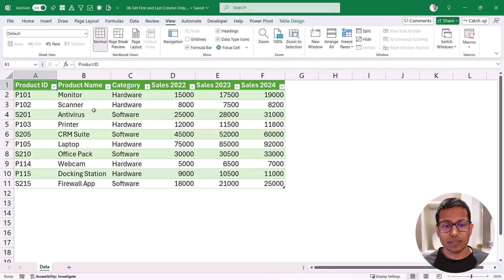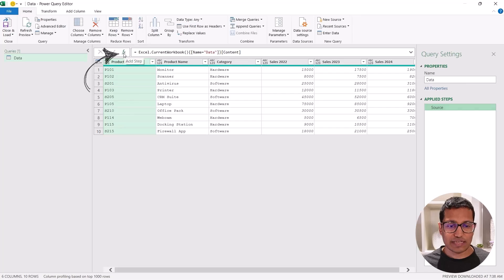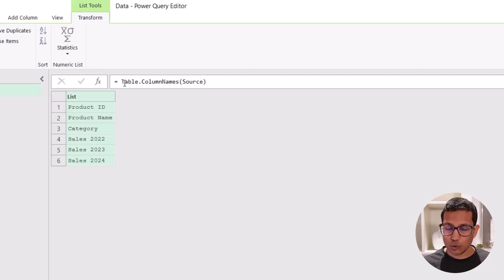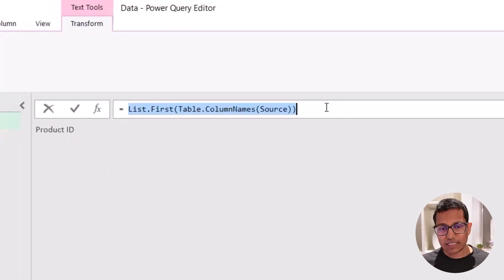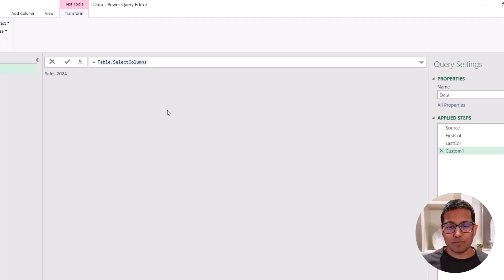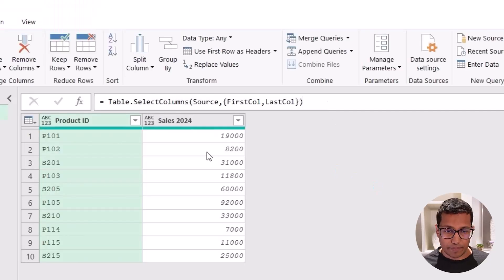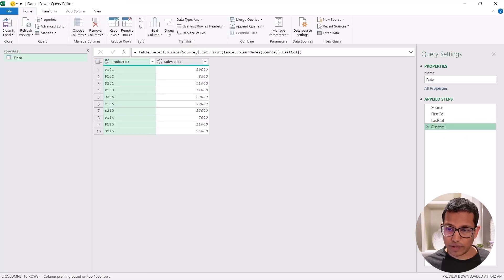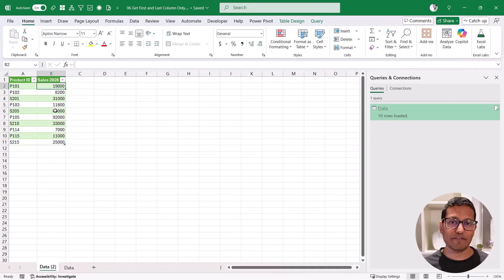Easy Power Query Trick to Always Extract the First and Last Columns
In this video, I will show you how to use Power Query to always extract the first and the last columns from a dataset.

While this is not possible to do using the interface in Power Query, as it can hard-code the column names, this can easily be done by using some M code functions.